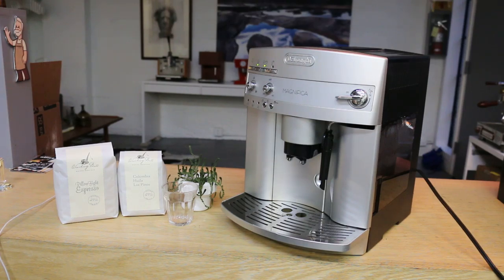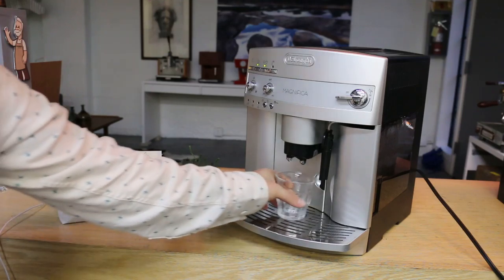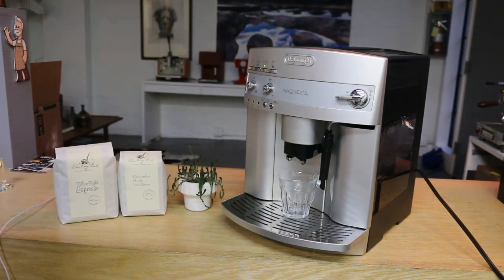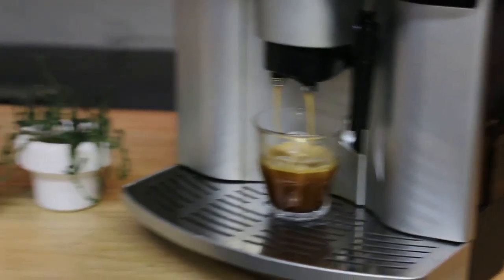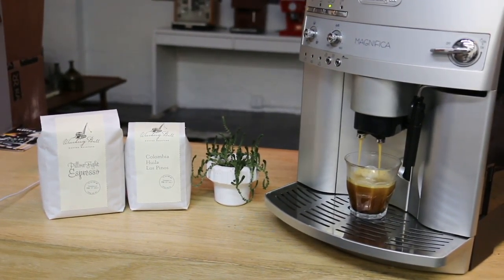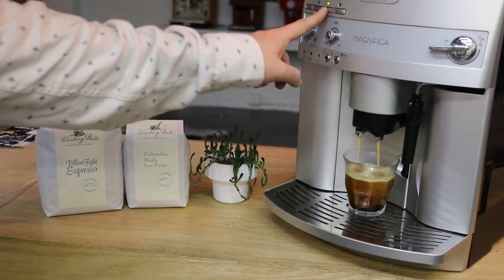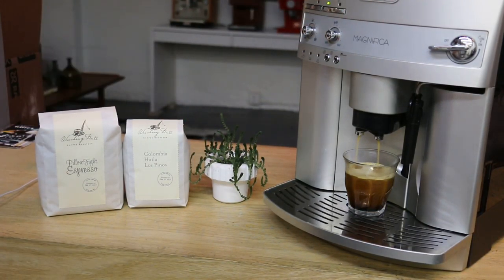872 Delonghi Grinder Test